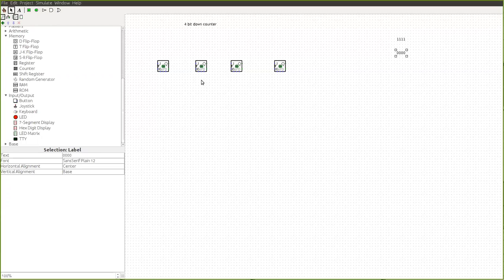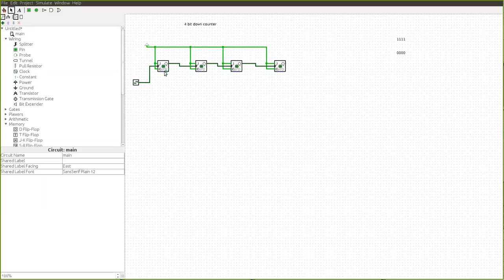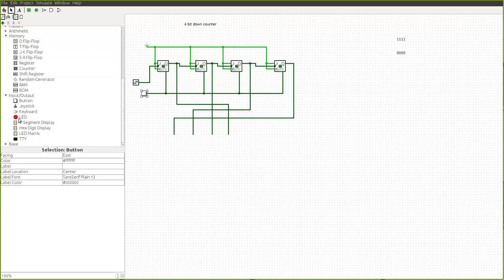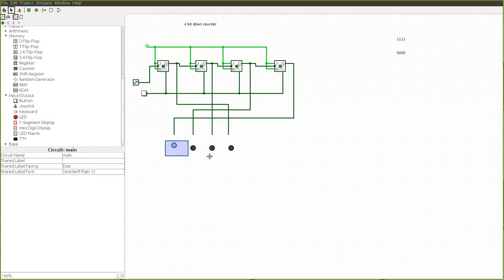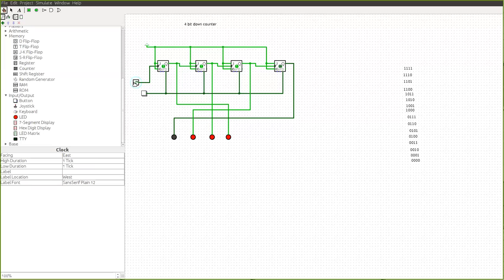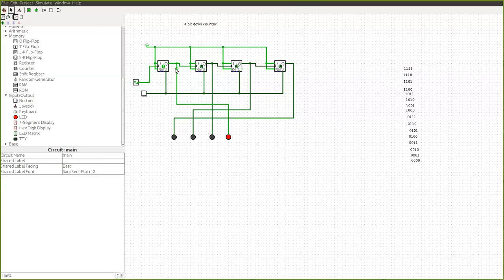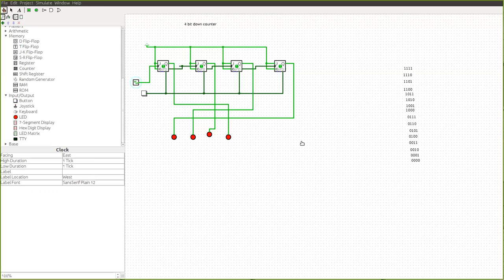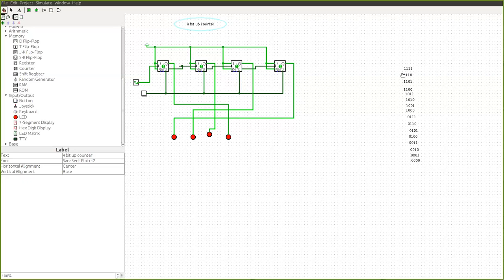4bit up down counter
building 4 bit up down counter using logisim